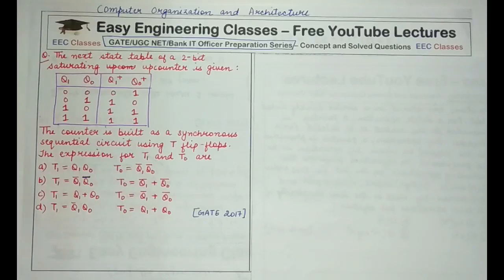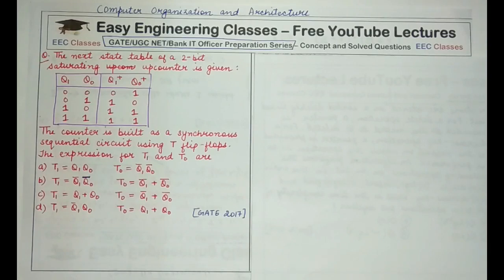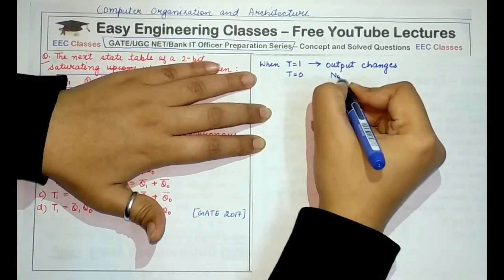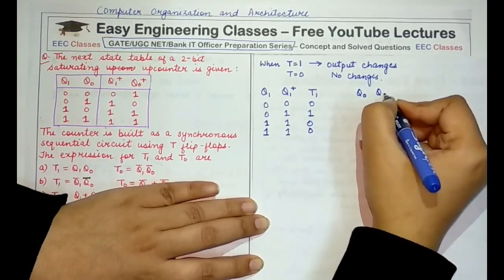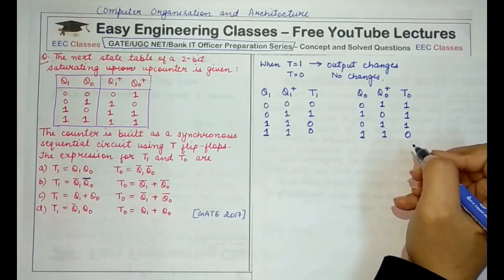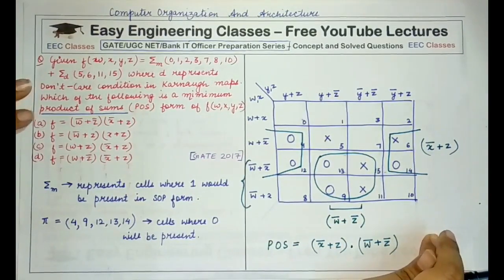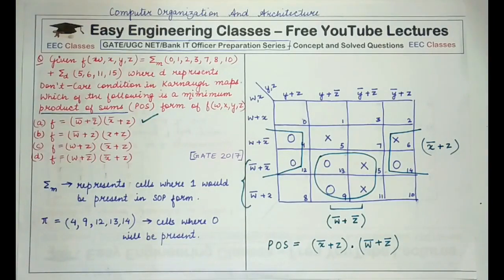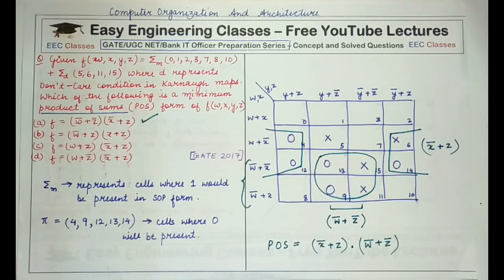Computer Architecture Solved Questions Part 5 | T Flip flop, Product of sum(POS) based questions